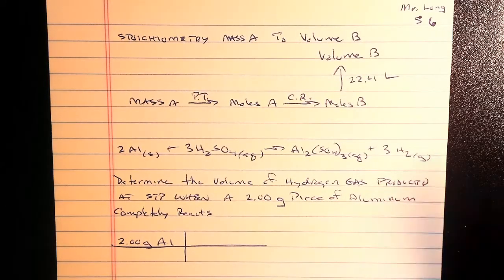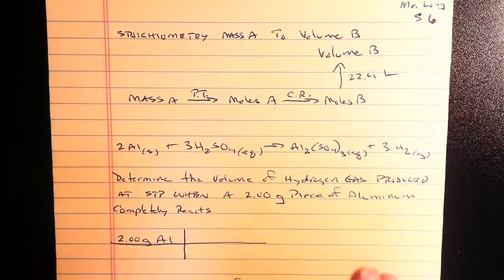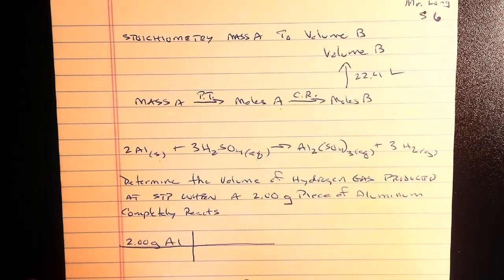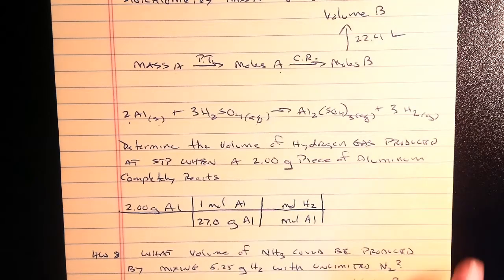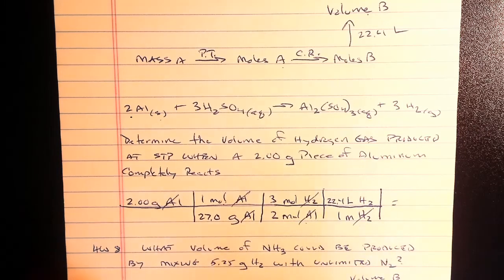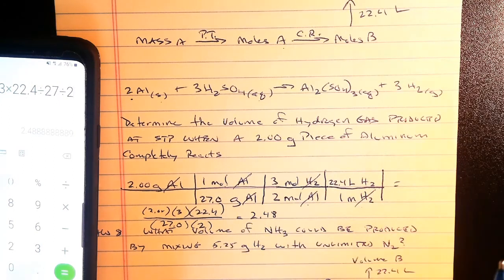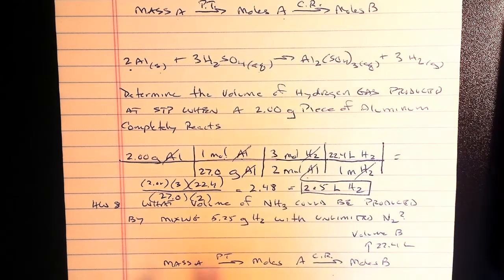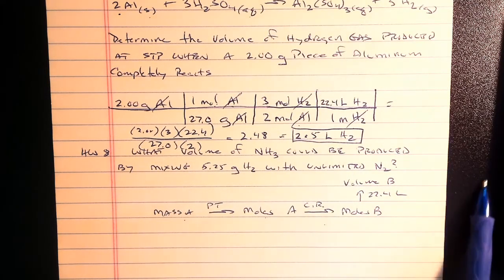S6 Stoichiometry Mass A to Volume B Mr Long